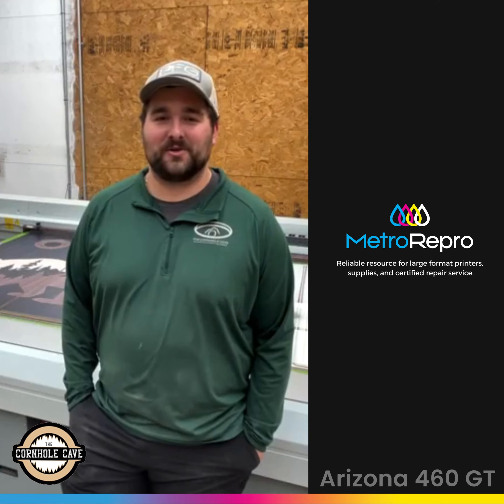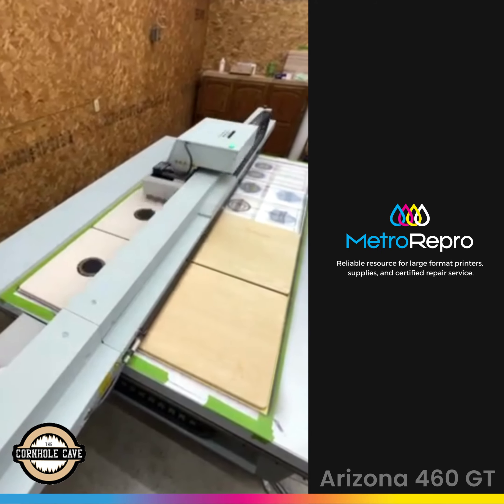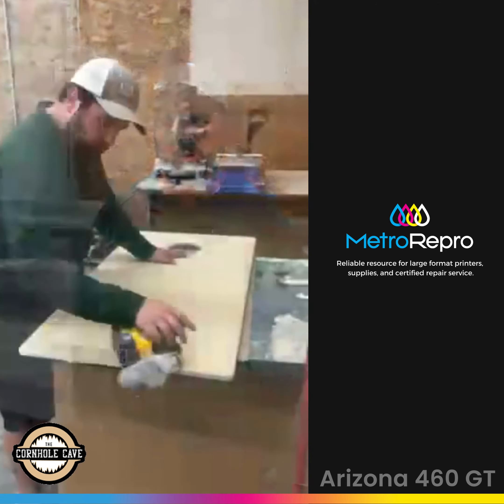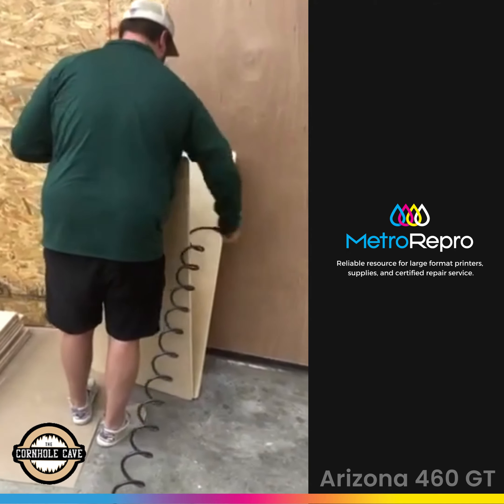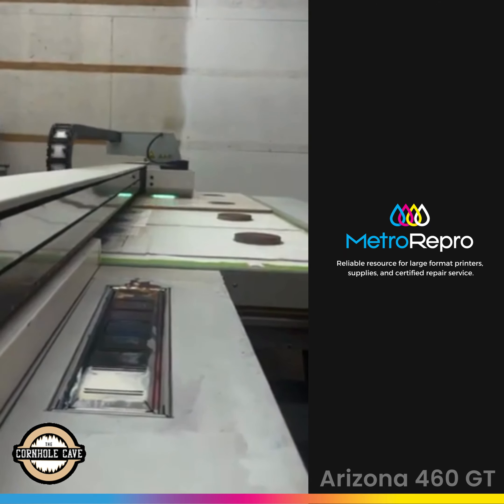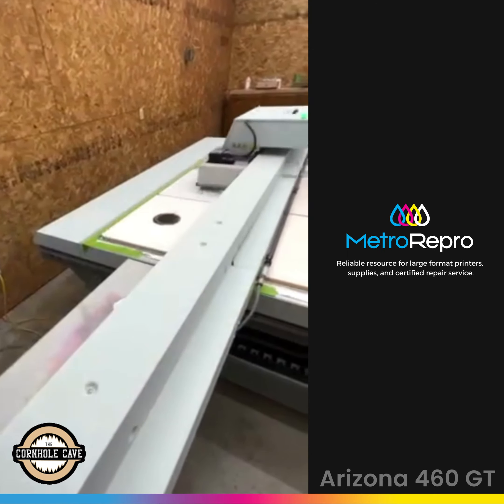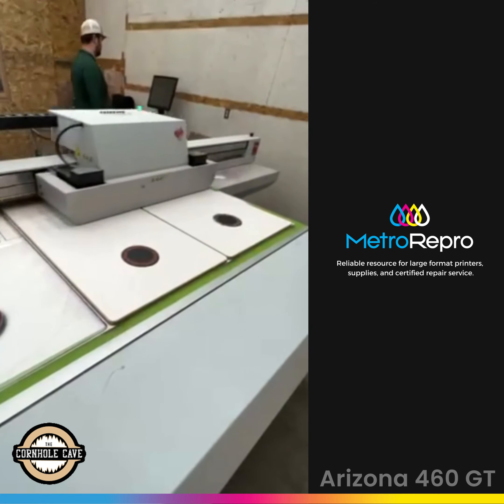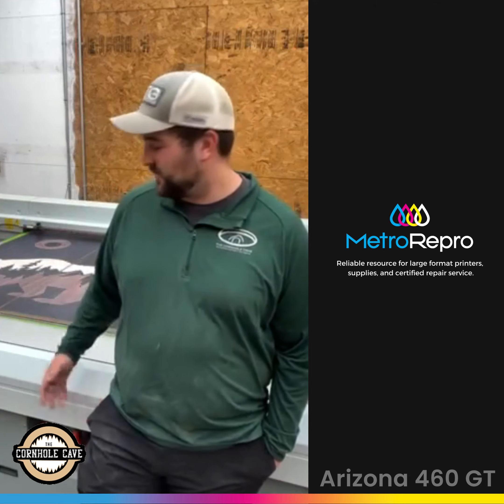Arizona 460 GT Flatbed Printer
Meet The Cornhole Cave in Wichita, KS. They use the Arizona 460 GT flatbed printer for customizing their cornhole boards.

The durable UV gel technology offers durability and saves time by printing directly onto the board.